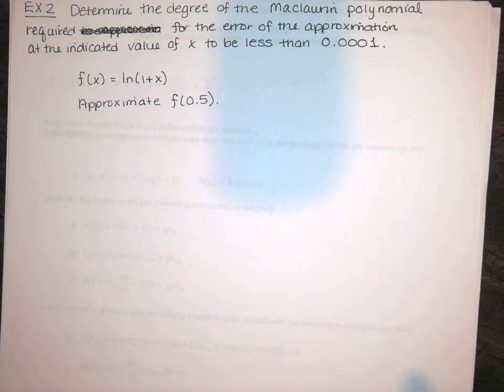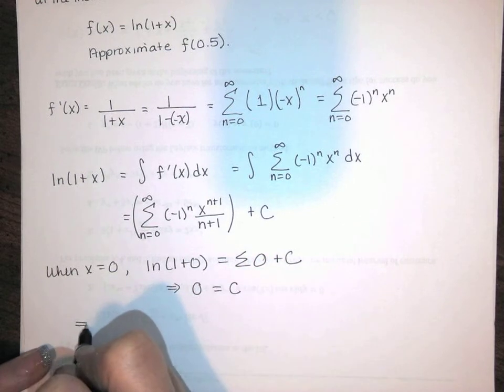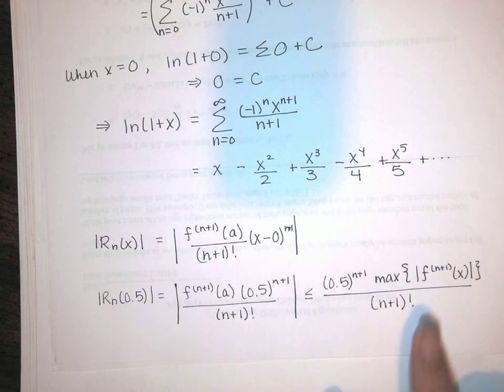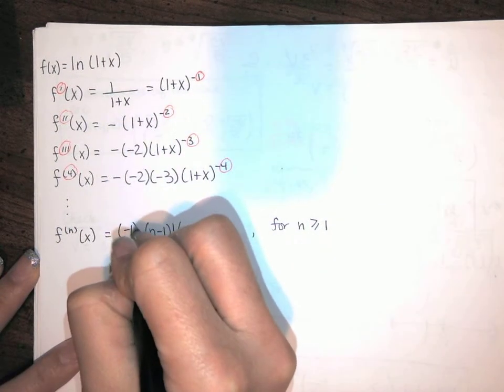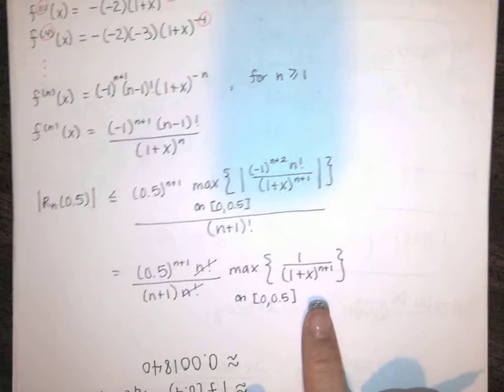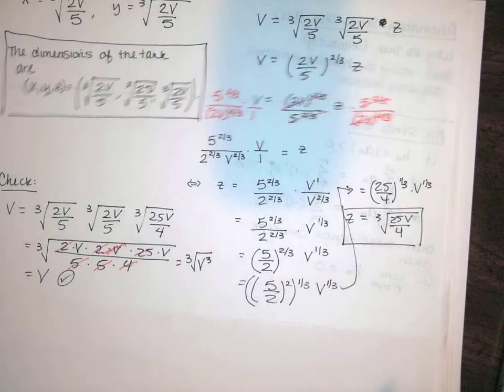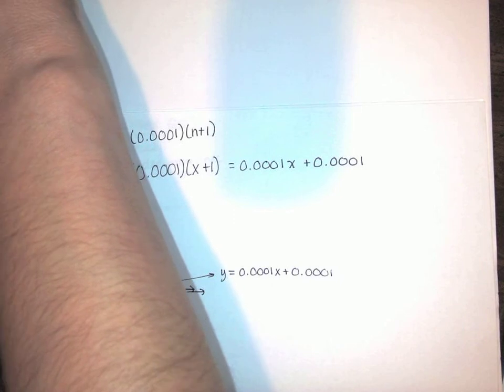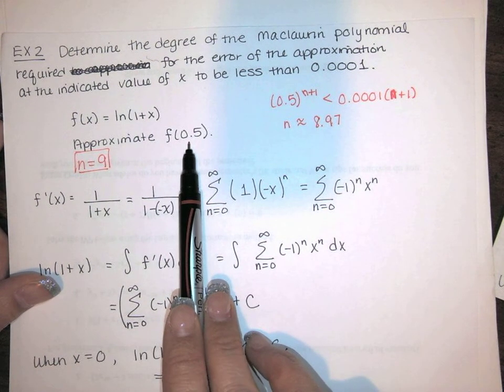96. Taylor Series and Polynomials - Part 5 - Another error problem using Taylor's Theorem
In this video, we're asked to find the degree of the Maclaurin polynomial necessary to approximate a logarithmic function to a desired accuracy. At the end of the video, we needed to solve an inequality numerically.